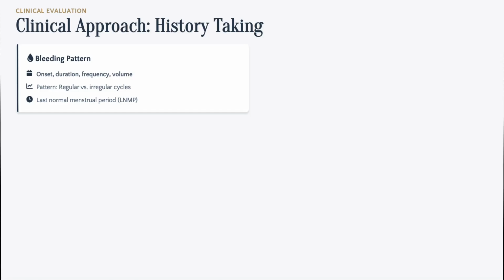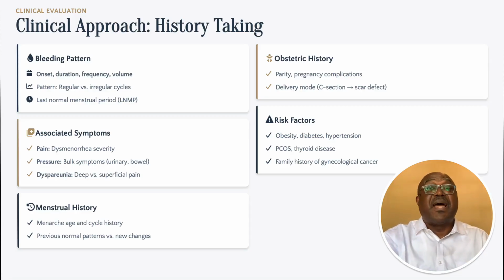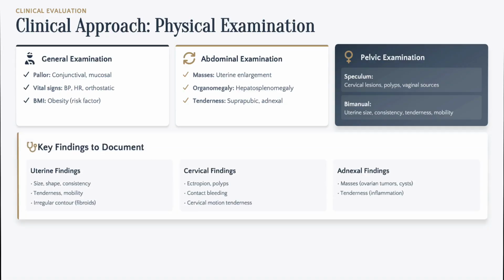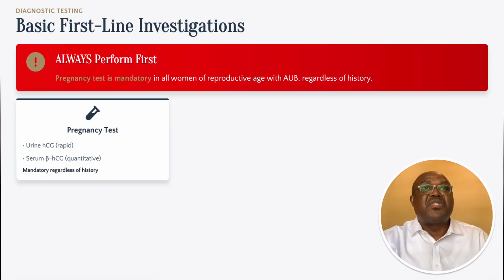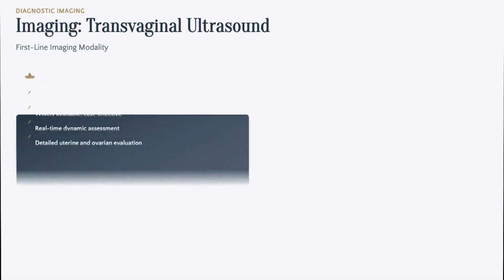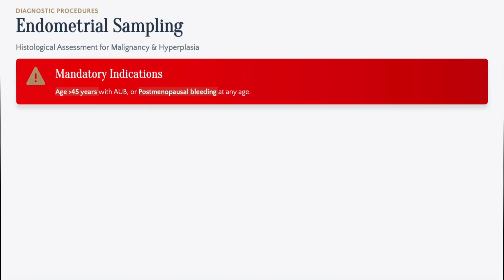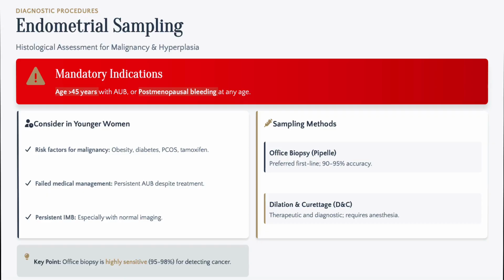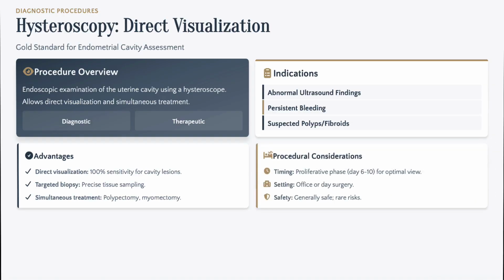How to Evaluate Abnormal Uterine Bleeding (AUB) — History, Exam & Tests, Part 3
Step-by-step clinical approach to Abnormal Uterine Bleeding. Learn how to take history, perform examination, choose investigations, when to order ultrasound, and when endometrial biopsy is required.

Exam-oriented and practical.

Timeline:

00:00 Welcome Intro
00:55 Key History Taking Points
02:58 Physical Examination Overview
04:19 Investigations
04:26 First-Line Investigations
06:06 Imaging: Transvaginal Ultrasound
07:40 Endometrial Biopsy — When Indicated
09:16 Hysteroscopy & Advanced Imaging

🎬 Recommended Editing Tool

My teaching videos are produced with Camtasia (TechSmith) — ideal for recording screen + camera, showing key points on screen, and creating clear professional lessons.